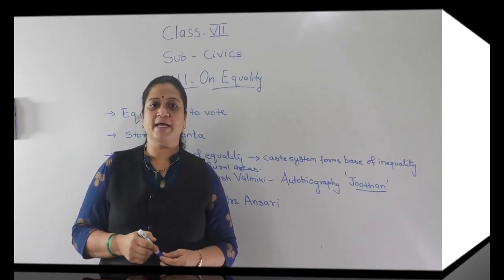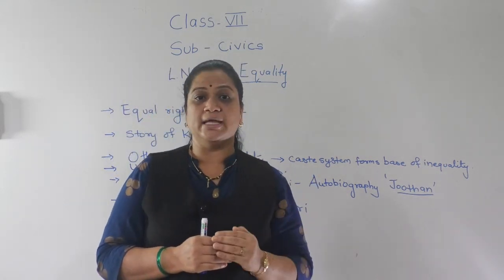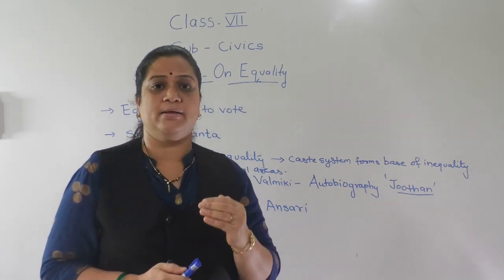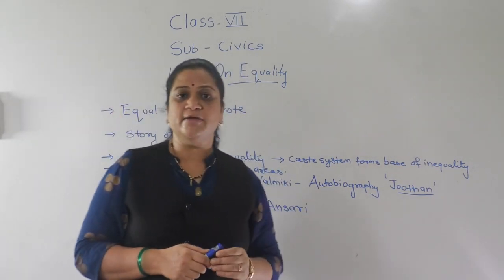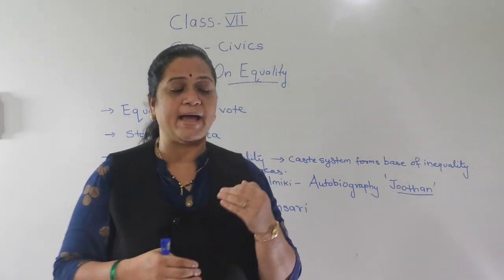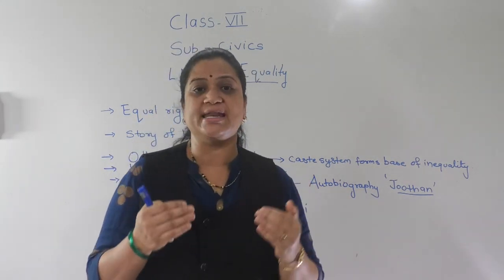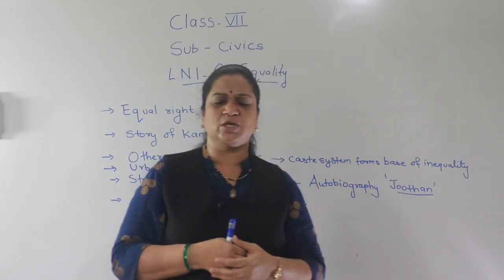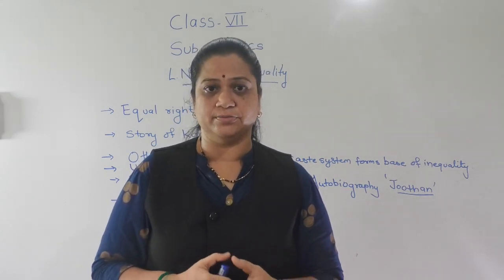EQUALITY PART 2